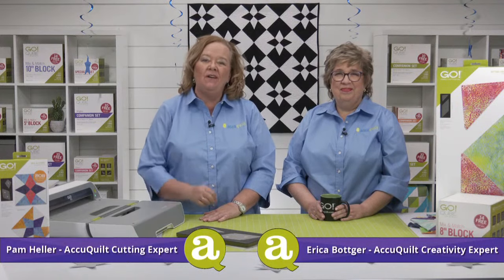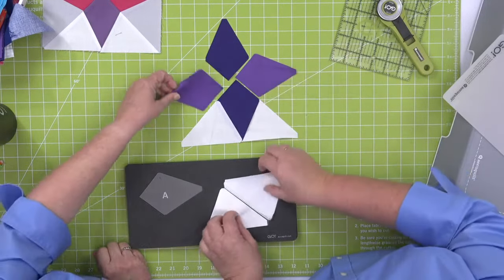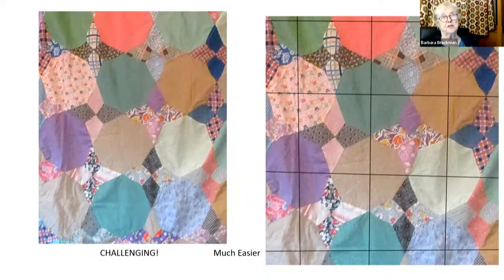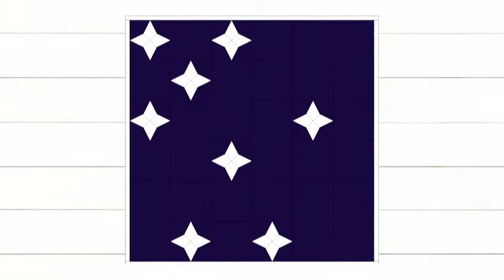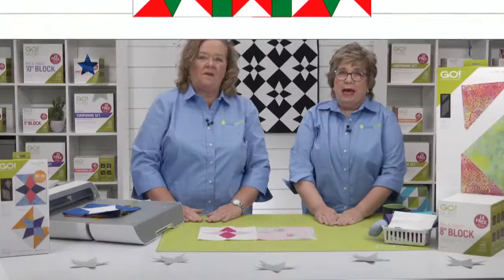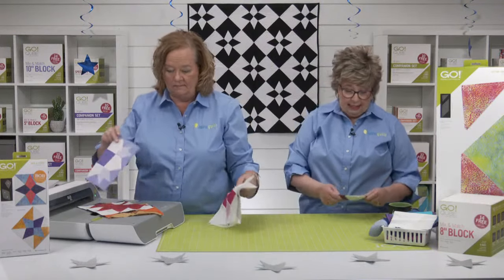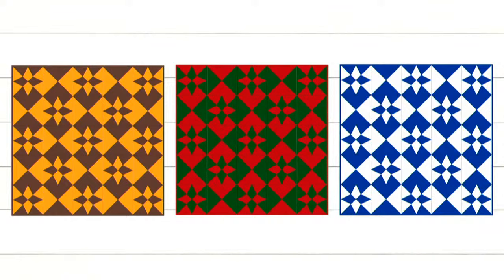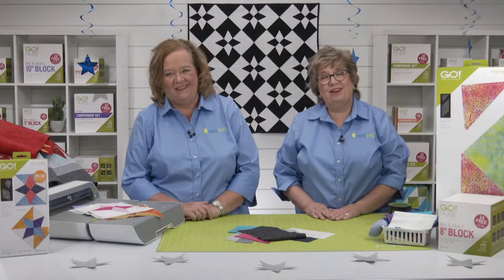Launch Party: Starry Quilt Blocks & Color Pops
Time to star gaze with new colorways! Hosts Pam and Erica will be offering colorful project ideas for the GO! Mill & Stars Die. Plus, special guest Barbara Brackman will share the history of this block.

Shop the GO! Mill & Stars-8” Finished Die and its marked down bundles! Start shopping

Download the free GO! Siam Sunset Throw Quilt Pattern

Download the free GO! Geodesic Stars Throw Quilt Pattern

Download the free GO! Mill and Stars Halloween Pillow Pattern

Download the free GO! Twinkling Stars Wall Hanging Pattern

Download the free GO! Mill and Stars Throw Quilt Pattern

Download the free GO! Winter Windows Throw Quilt Pattern

Download the free GO! Star Struck Table Runner Pattern